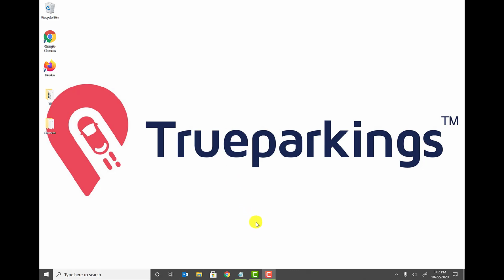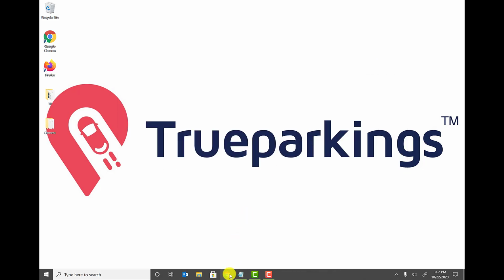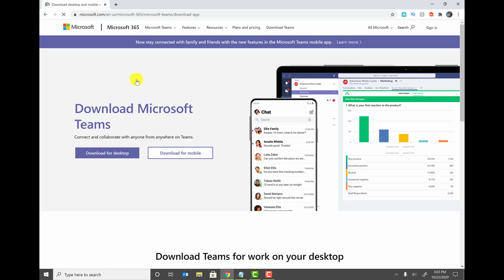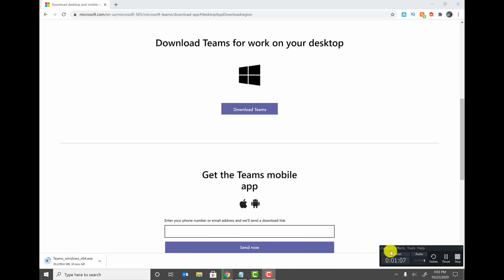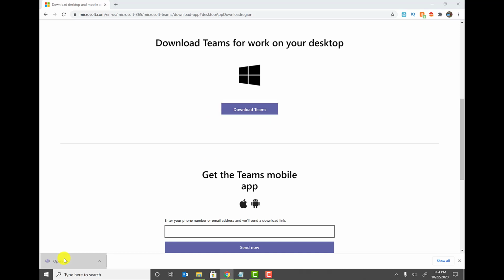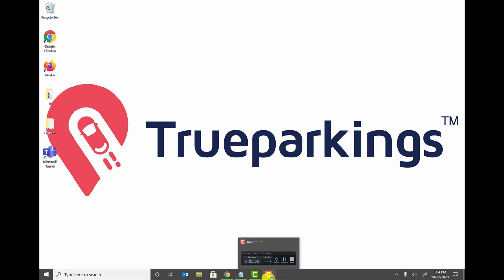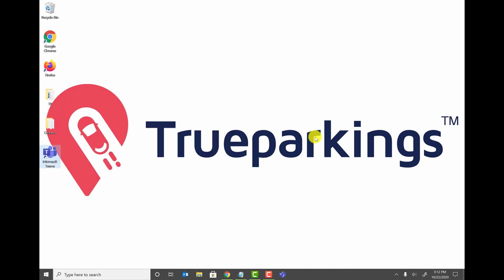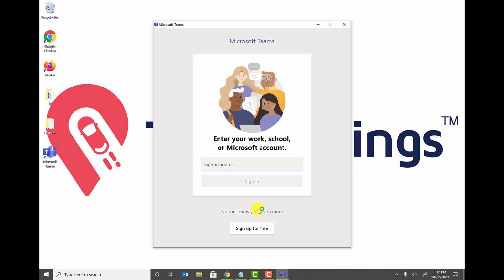how to install microsoft teams in laptop - 2021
how to install microsoft teams in laptop, how to install microsoft teams on windows 10, how to install microsoft teams on desktop, how to install microsoft teams on pc, how to download microsoft teams on laptop.

1. Download Microsoft teams
2. Install Microsoft Teams
3. Pin to Start Menu and Taskbar